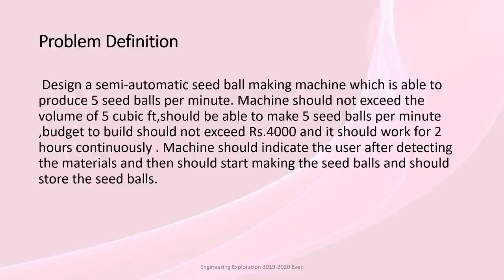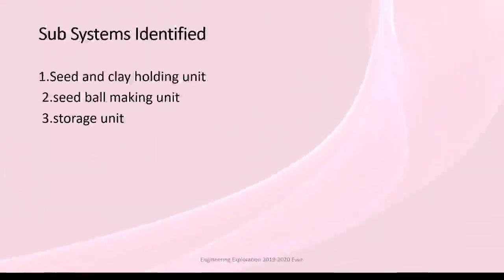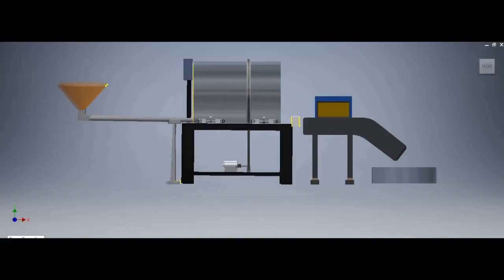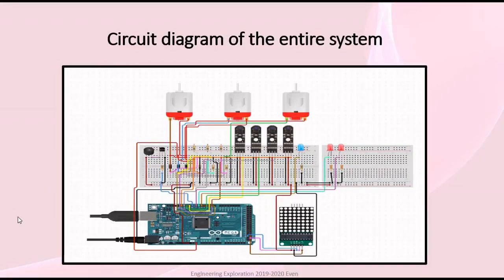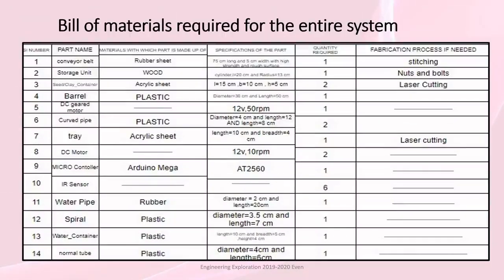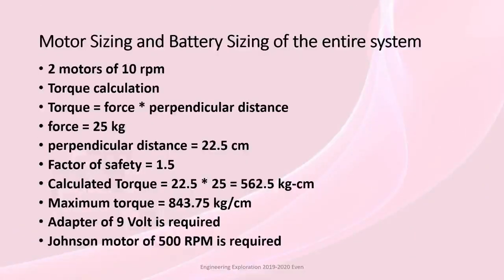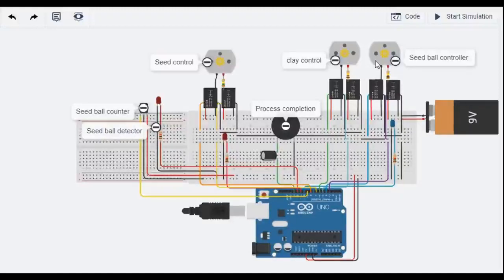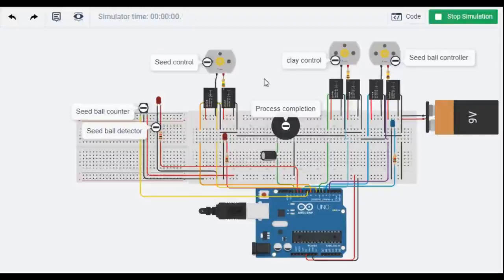SEED BALL MAKING MACHINE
Team 5 From KLE Technological University belonging to the first year from H Division present you with the Seed Ball making Machine.